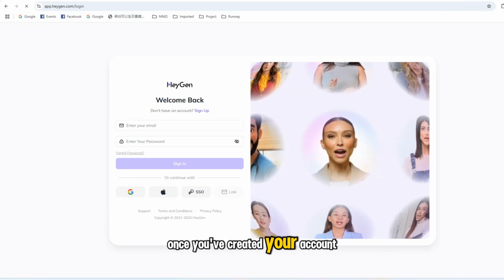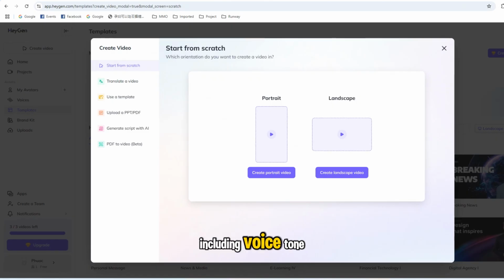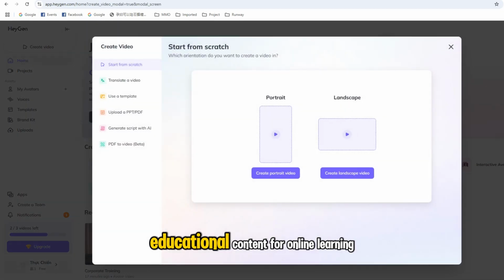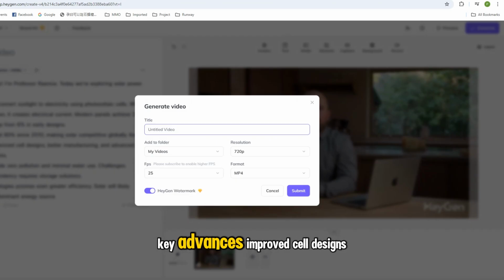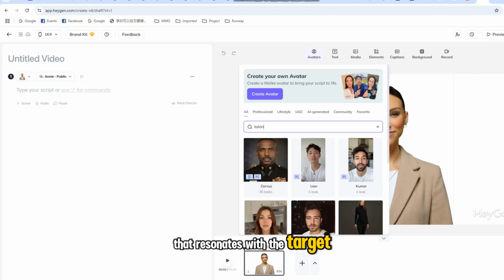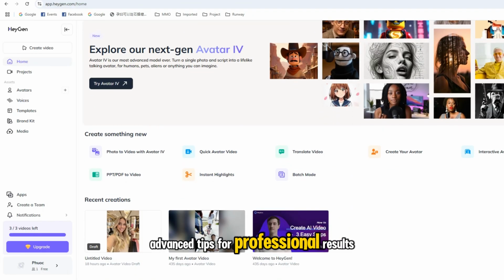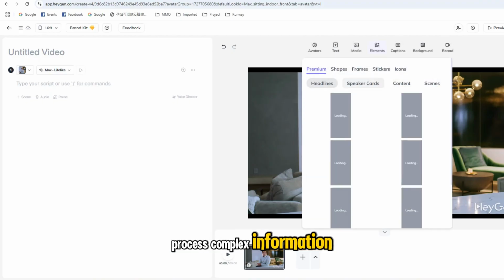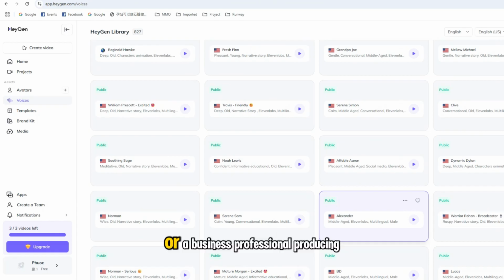Make TALKING AI AVATARS in Minutes! HeyGen AI Tutorial + 3 Real Examples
In this comprehensive guide, I'll show you exactly how to transform simple text into professional-quality talking avatar videos using HeyGen AI. Perfect for content creators, marketers, educators, and businesses who want to create engaging video content without appearing on camera.
🔥 WHAT YOU'LL LEARN:
✅ How to create realistic talking AI avatars
✅ Step-by-step HeyGen AI tutorial
✅ 3 detailed real-world examples with scripts
✅ Professional customization techniques
✅ Best practices for different industries
✅ Advanced tips for maximum engagement
💼 PERFECT FOR:

Content creators who want to stay anonymous
Businesses creating training materials
Educators developing online courses
Marketers producing product demos
Social media managers scaling video content
Anyone wanting professional videos without filming